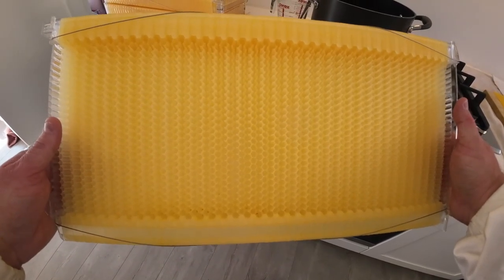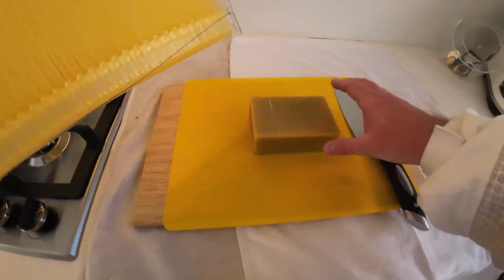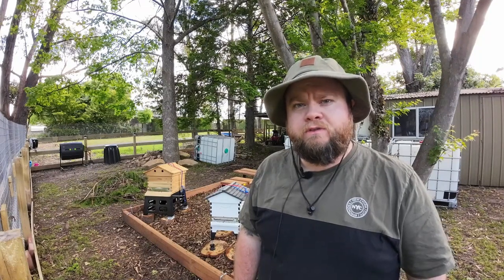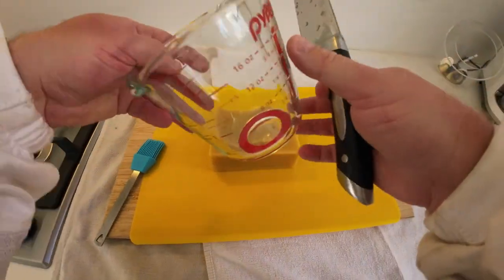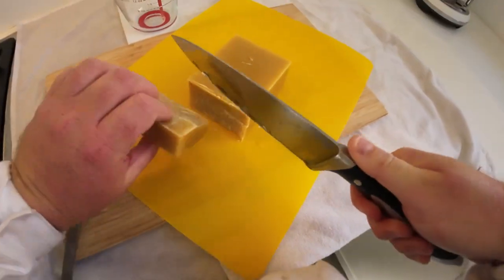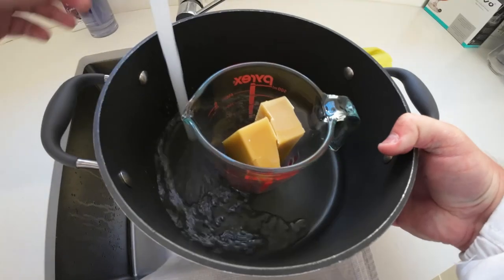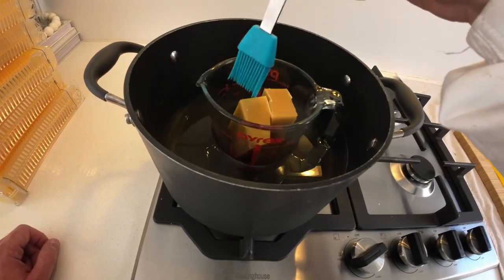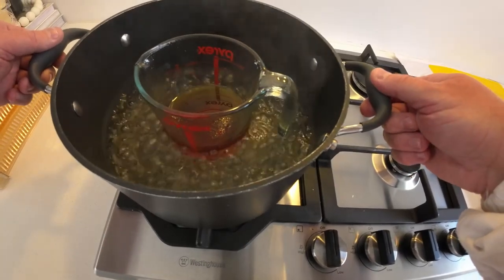Why aren't your bees filling the "Flow Hive" frames? Try this!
Try this tip to help encourage your bees to begin using your brand new "Flow Hive" frames. Flow Hive is an Aussie invention available I am not associated with the company behind Flow Hive. This is not an endorsement. I simply own a Flow Hive and wish to share my tips with all other beekeepers. Enjoy!